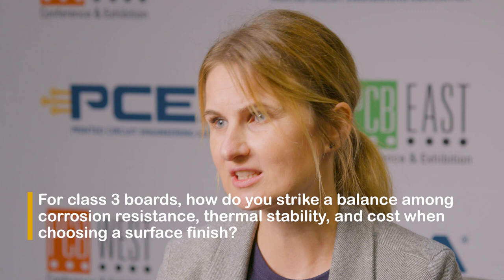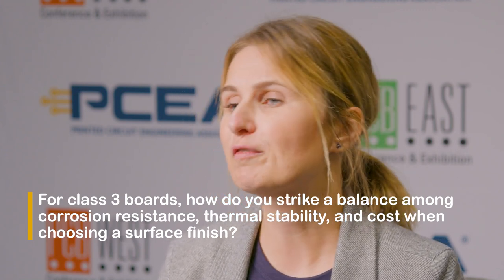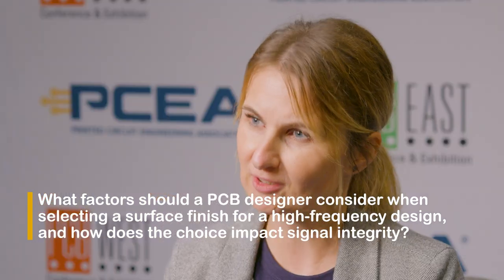PCB Surface Finishes with Agnieszka Franczak | Sierra Circuits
In this PCB West interview, Agnieszka Franczak discusses the latest in PCB surface finishing, exploring methods to enhance connectivity, prevent oxidation, and ensure reliability across flex, semi-flex, and high-frequency applications. From advanced electrochemical strategies and copper diffusion management to the groundbreaking use of digital twins in plating optimization, Agnieszka covers how today’s CAE technologies empower PCB designers to predict, troubleshoot, and optimize finishing processes for superior board performance. Perfect for engineers and PCB professionals looking to refine their approach and leverage cutting-edge advancements in surface finishing.

0:10 - What kind of surface finishes do you recommend for HDI, rigid-flex, and flexible PCBs?
1:50 - How do you address challenges related to uniformity and thickness control in electrochemical surface finishes?
2:55 - How can you minimize or prevent diffusion and intermetallic growth in copper-palladium or copper-silver systems? Are there innovative techniques to address these issues?
5:00 - What are some best practices that a fabrication house can implement to increase the yield of surface finish application in high-volume PCB production?
6:35 - How does copper distribution in PCBs impact various surface finishes?
7:26 - What new advancements can we expect in PCB surface finish technology?
8:35 - Are there specific surface finishes that are more compatible with additively manufactured components?
9:13 - For IPC class 3 boards, how do you strike a balance among corrosion resistance, thermal stability, and cost when choosing a surface finish?
10:12 - What factors should a PCB designer consider when selecting a surface finish for a high-frequency design, and how does the choice impact signal integrity?
11:04 - What key metrics do you use to assess the efficiency and quality of the surface finish process?
11:39 - How does virtual modeling of surface finish and electroplating process ensure the precision and efficiency of surface finishes?
12:35 - What are the 3 things you wish a PCB designer always knew about surface finishes?